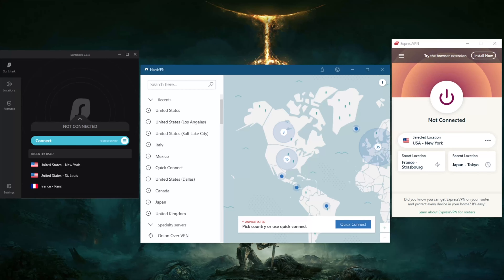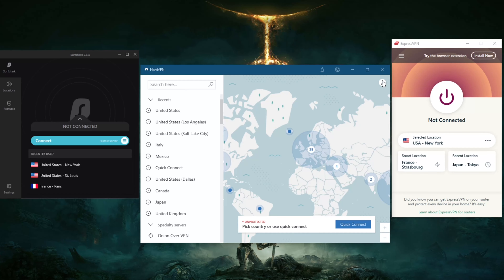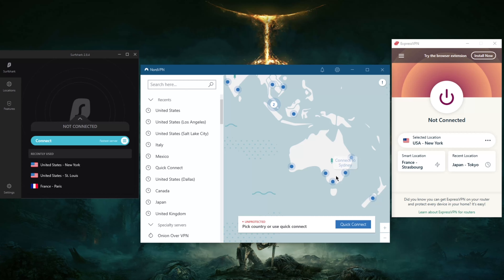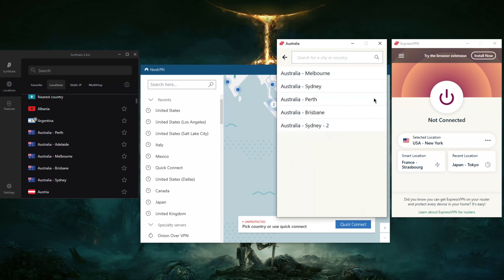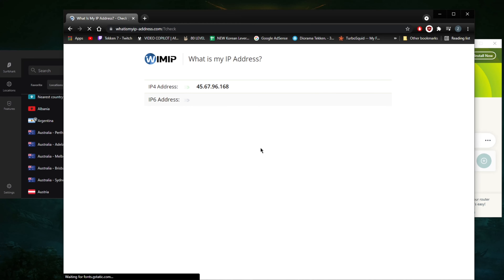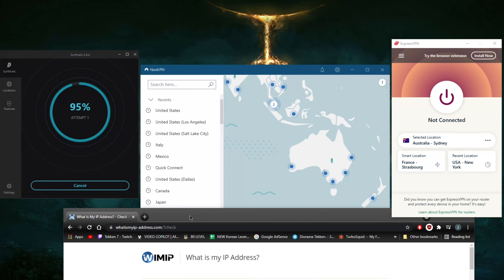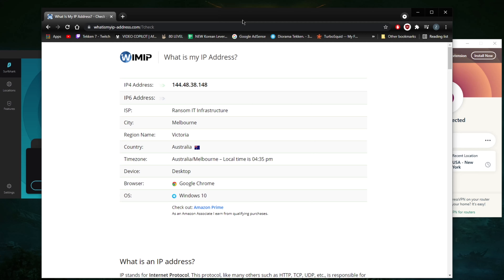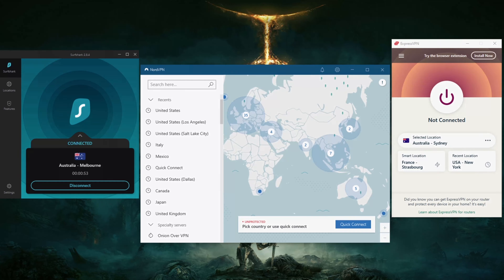Best VPN Australia Servers in 2025 👇💥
Best VPN Australia Servers - Looking for an Australian IP address? Use these VPNs to get access to multiple Australian servers as well as unblock Australian content.

👉 Best VPN Australia Servers - Looking for an Australian IP address? Here are some of the best VPNs you could use to get access to multiple Australian servers as well as unblock Australian content.

How's it going, everybody? Welcome back. And today, I have a few recommendations for you guys, if you're looking to get yourself an Australian IP. Best VPN Australia Servers. Now, there are many reasons for you to possibly change to an Australian IP for whatever reason it may be. Perhaps you're trying to unblock the Netflix library or some kind of service that's exclusive to Australia, and perhaps you're outside of Australia. So whatever it may be, there are a few suggestions that I have for you guys in order to change your IP. And that would be ExpressVPN, Nord VPN, and surf shark, all of which are very good VPN, and are definitely some of the top VPN in the industry in terms of security, speed, performance, amount of features, and all kinds of features, really. So the way to get yourself in Australian IP is obviously very simple. Best VPN Australia Servers. So it could be for example, on Nord VPN, it's as simple as just moving over to the, on the map to Australia, zooming in a little bit, and you know, having your pick of these you know, and express VPN, you can just go to locations, you could go to all locations, that would be Asia Pacific. And here we go, we have also almost the same amount of servers. The same thing with surf shark right here. In this case, we have it right here at the beginning of the very beginning. So yeah, what you can do is just, let's say unexpressed VPN, you found your server, you click, you get out of there and connect. And it is as simple as that really, in order to get yourself an Australian IP, and I'm just going to bring up a What is my IP address page right here, and it's gonna reload that. And it should say that my IP address is now an Australian IP address. Now, obviously, I'm not located in Australia, so it's not, it's not giving me that and I and Australian IP address because I'm in Australia. And I'm gonna give you another example in just a second. And here we go. So I'm connected to Sydney, it shows that I'm in Sydney. So I'm going to, let's say connect to Melbourne right here using surf shark. So I'm going to turn this off and go to the Melbourne server right here on surf shark. Best VPN Australia Servers. And I'm going to wait a couple of seconds right after it's connected. Let's give it a couple of seconds here. And there we go. So 123 and I'm going to hit refresh. And it should change to Melbourne the IP address so here we go. It just changed and the country should be Melbourne so it really is as simple as that. Now, if you're looking for this is a quick video, I just want to quickly show you guys how you can get yourself an Australian IP address. Best VPN Australia Servers. There we go city Melbourne. So it really is as simple as that. Now, if you're interested in getting to know the ins and outs of each of these VPNs. If you're interested in getting straight to pricing, I'll leave that also the links to pricing and all the discounts that you could use hopefully to save yourself some more cash so feel free to take advantage of those.

Hope you enjoyed my Best VPN Australia Servers in 2025  Tutorial Video.